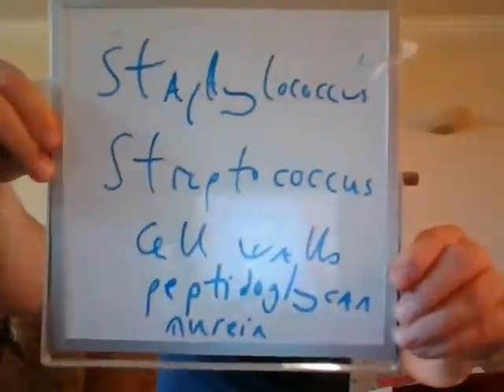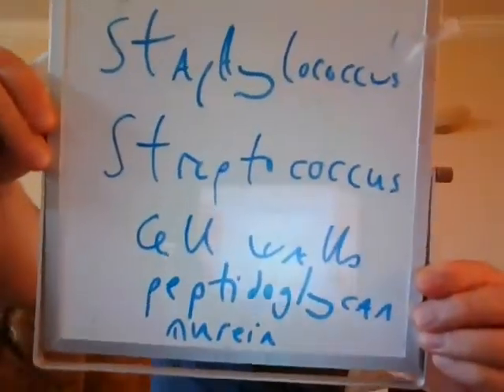the history of penicillin